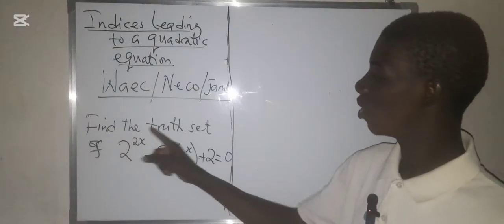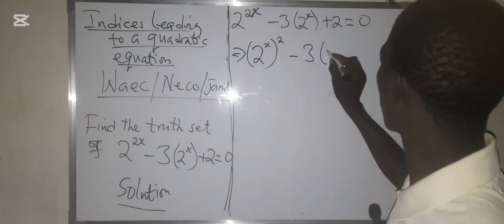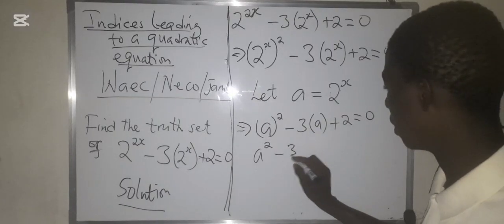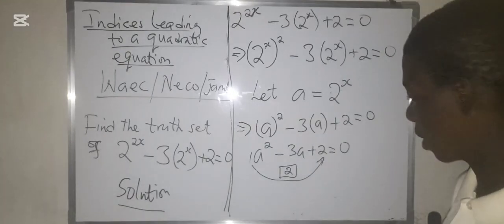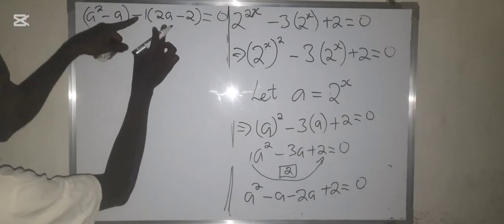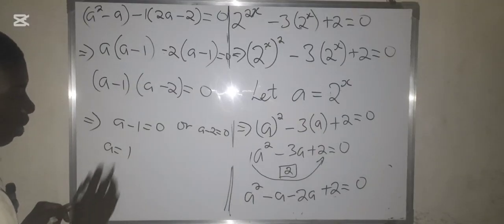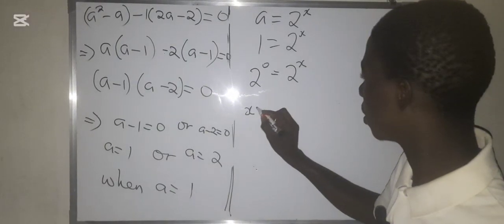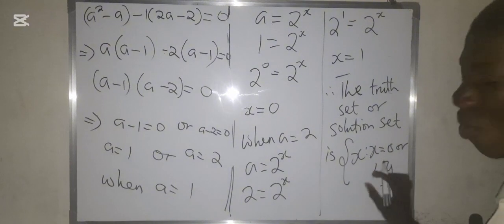Indices leading to Quadratic Equations Waec/Neco/Jamb frequently set questions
Exam focus Wassce/Gce/Neco/Jamb
Science and Maths tips